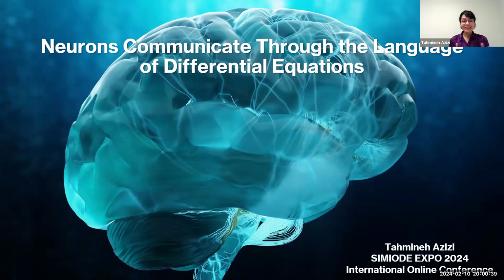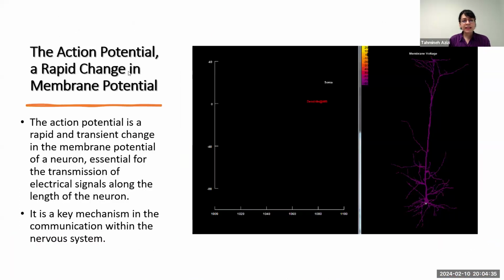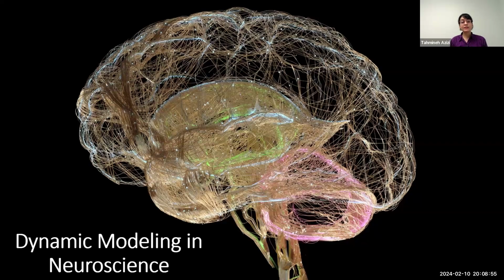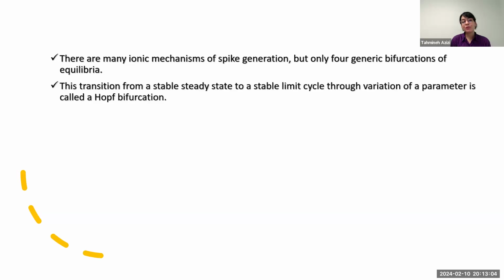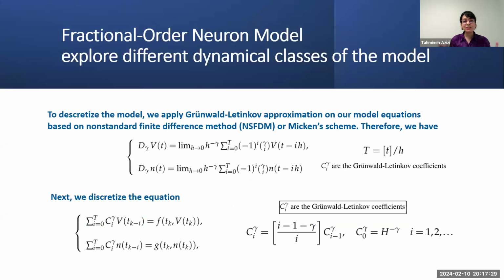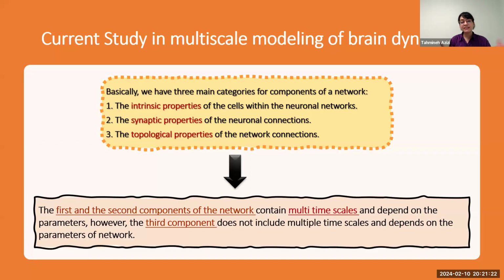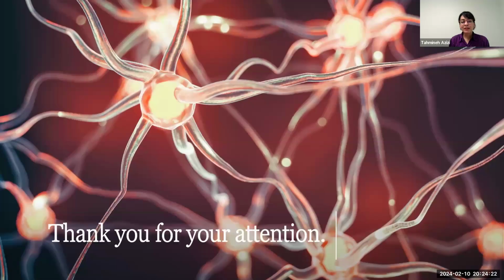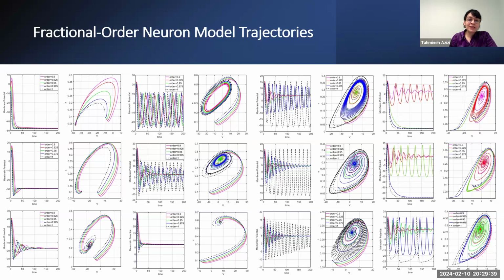Neurons Communicate Through the Language of Differential Equations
Presented by:
     Tahmineh Azizi, University of Wisconsin-Madison, Madison WI USA

Abstract: Imagine a paradigm shift in higher education: where instead of tossing mathematically apt and advanced students into Calculus II or III as their first college class, suppose that we put them into Differential Equations instead. Furthermore, what if we made that Differential Equations class a modeling class as well, where students would have to simultaneously learn how to model as they learned various techniques including variation of parameters, integrating factor, Euler’s Method and more? What if I told you that we are doing just that? The framework we’ve developed for teaching our advanced population of students involves a parallel learning schematic of mathematical modeling and differential equations. As we scaffold the techniques of solving first-order, second-order, and systems of ODEs; we also introduce modeling at its basic levels of transforming the variables, through the solve step and ultimately interpreting meaningful solutions. We do this as a three-part process: by engaging in in-class lectures and associated practice problems; with smaller, engaging modeling application days where students focus on parameters in ODEs; and finally with a large scale project and presentation at the end of the course on a differential equation modeling problem of their choice. During this talk, we will discuss how we facilitate this innovative educational journey, where students don’t just learn mathematics; they become mathematical explorers.